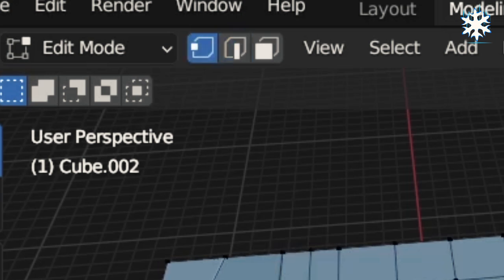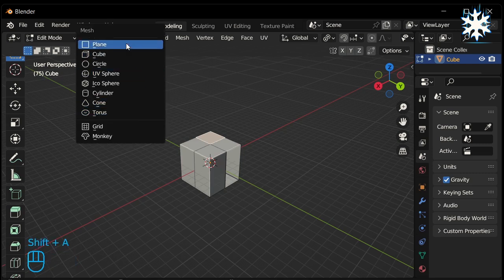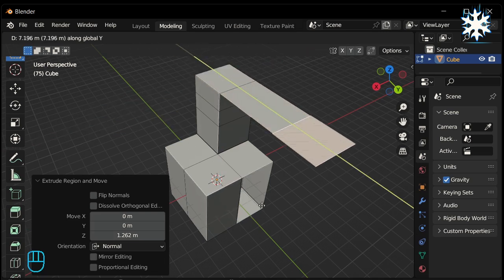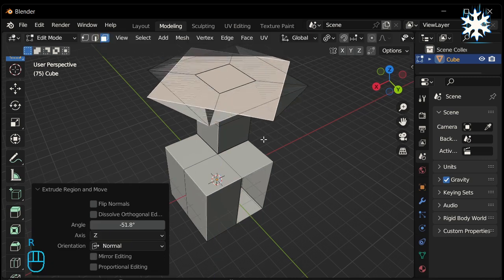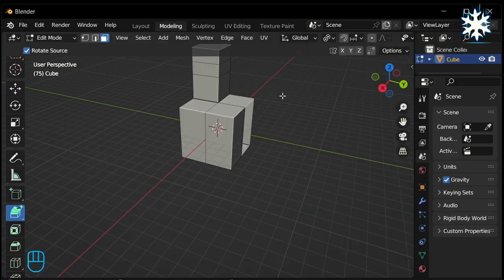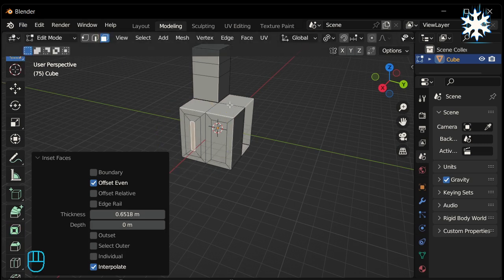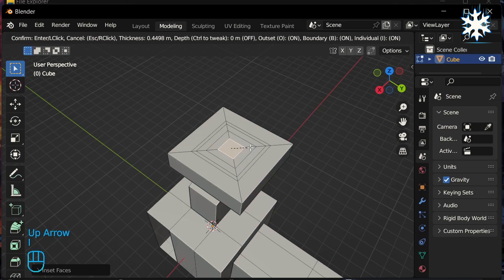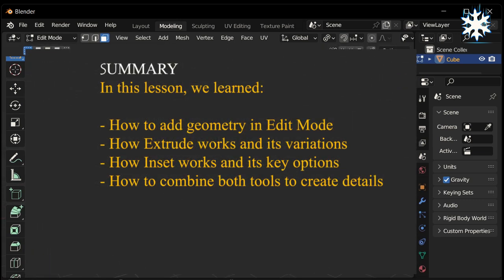Blender For Beginners - Lesson#4: Pro Tips For Edit mode Tools #2026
Welcome to Lesson 1 of the Blender Beginner Masterclass.
In this video, you will learn the fundamentals of Blender, including edit mode tools and of edit mode
This lesson is designed for complete beginners, so everything is explained step by step in a clear and practical way.